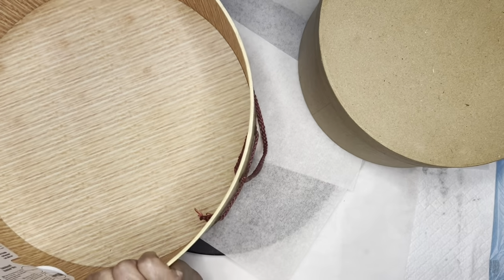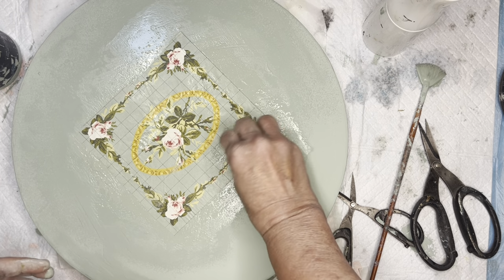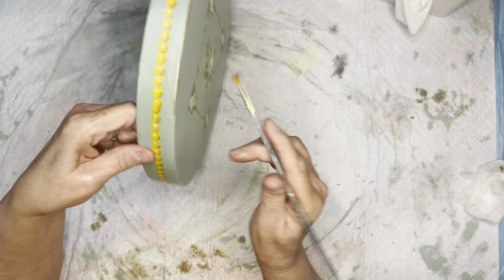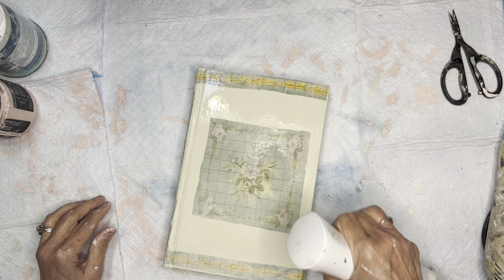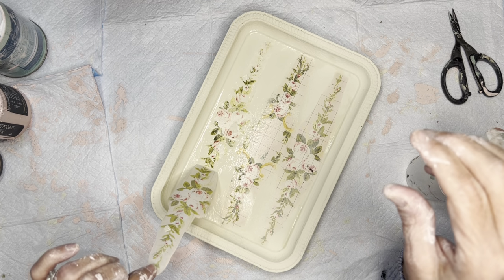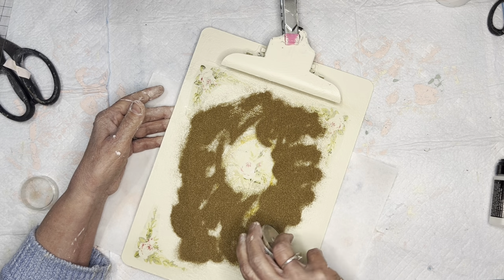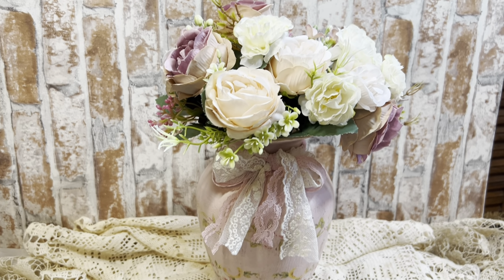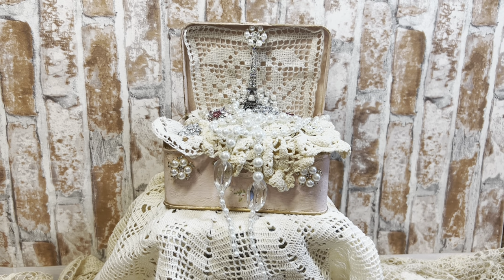Six Thrift Flips Using New Spring IOD